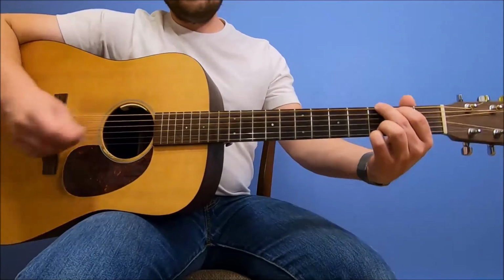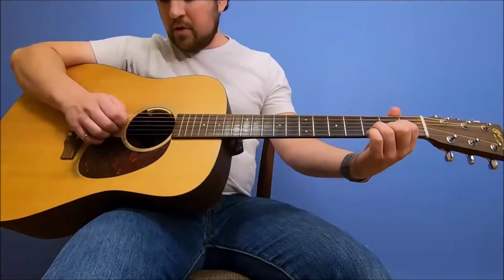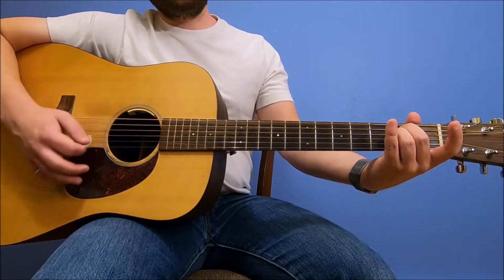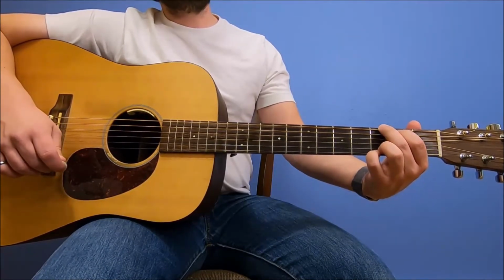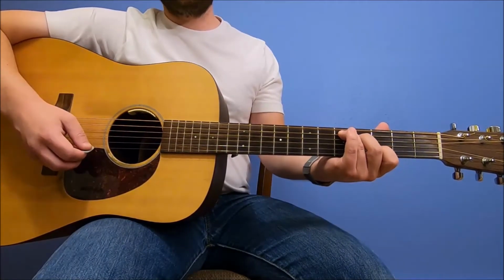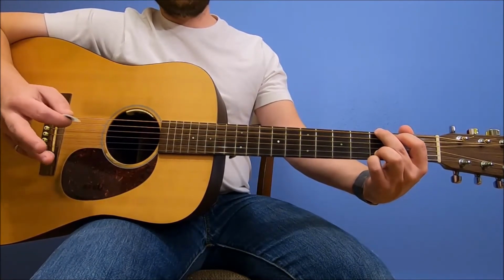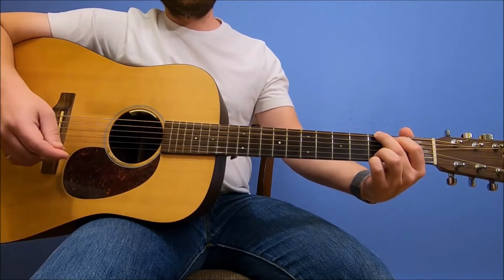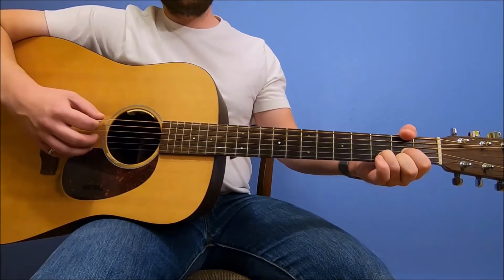Willin Guitar Lesson | Little Feat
Willin Guitar Lesson by Little Feat - Chords and Strumming for Guitar.

Here's Smelly's favorite gear! I use these in my videos!!

This video is intended for a beginner to intermediate guitarist. If you'd like to learn more, check out

00:00 Video Opening
00:14 Verse - Review of Chords
02:51 Strumming Pattern
04:12 Alternate Chord Fingerings
05:29 Chorus - Review of Chords
07:21 Practice Track

Finally, if you'd like more, you can check out the band's channel and our website. Thank you!